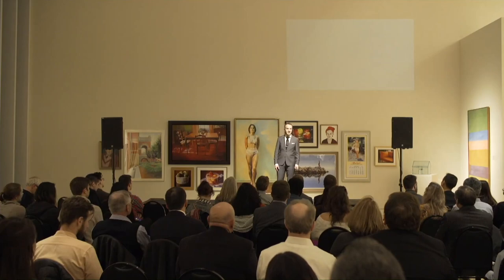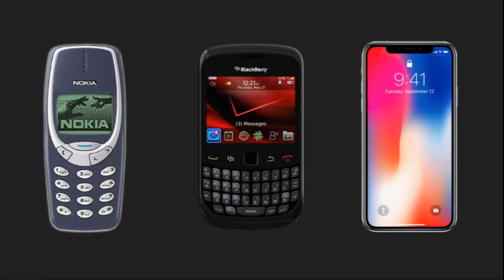Autonom Pitch at Energia Ventures 2018 Demo Day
Autonom's Hugues Marceau pitches at the November 28th, 2018 Energia Ventures Demo Day at the Beaverbrook Art Gallery in Fredericton, New Brunswick